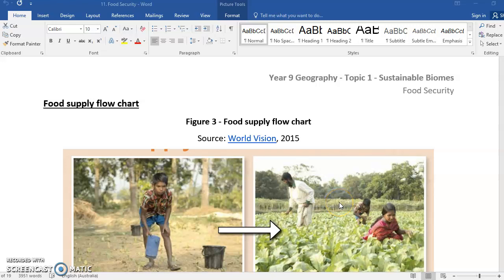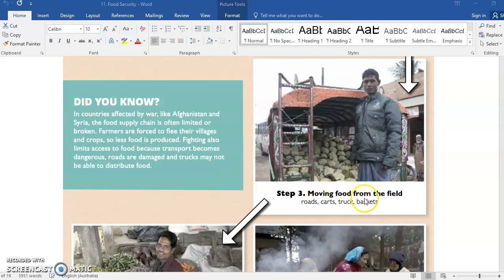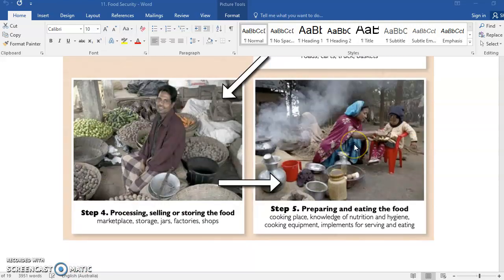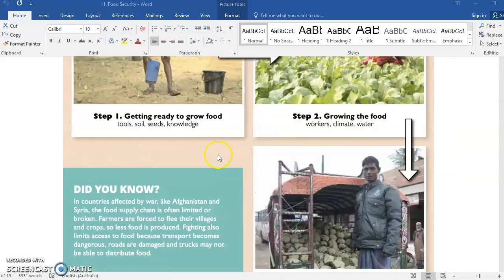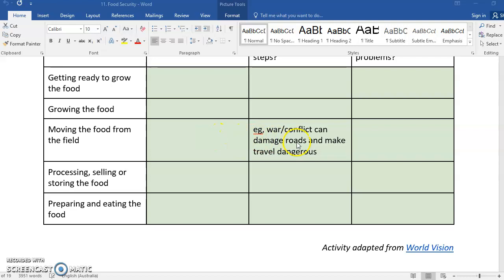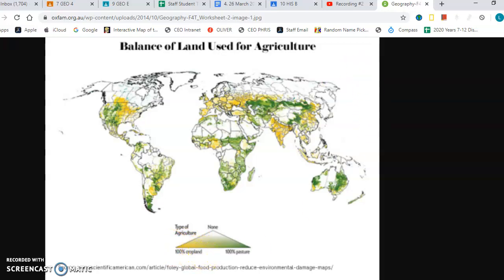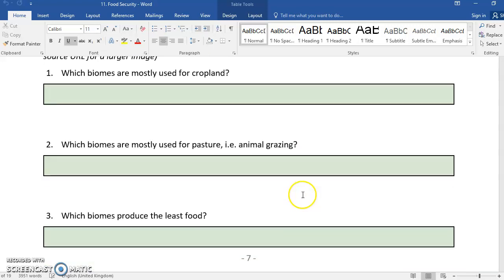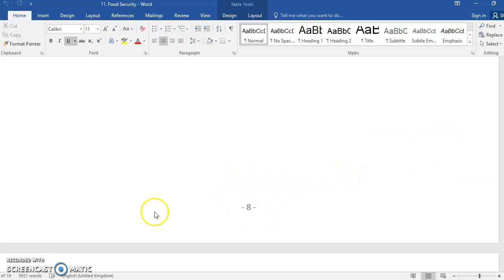Food Security pg. 5-8